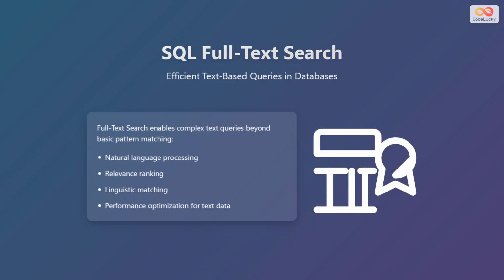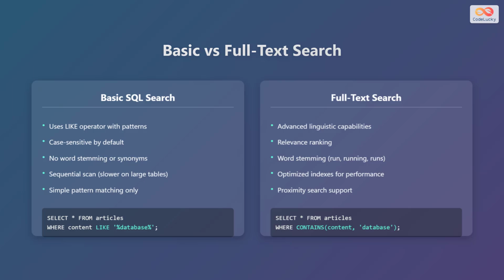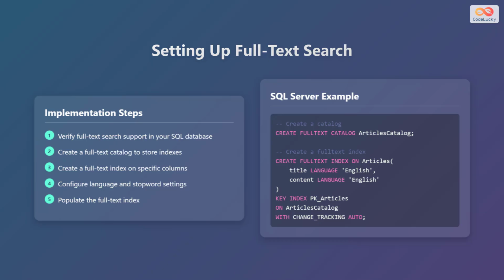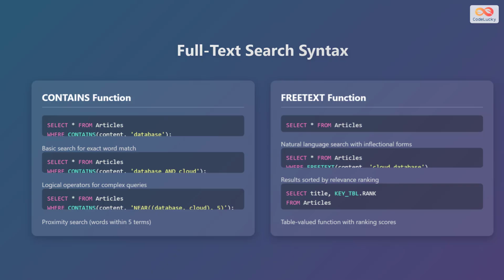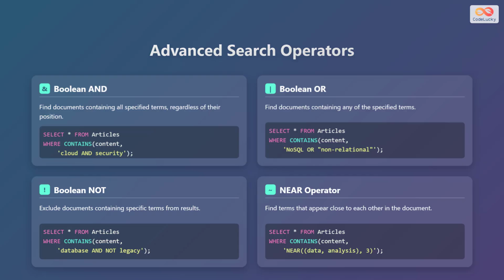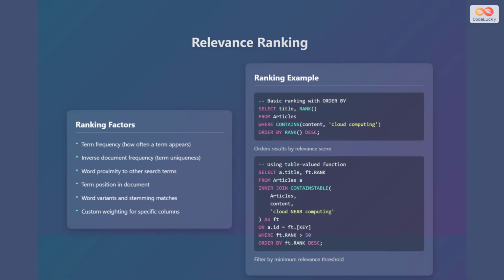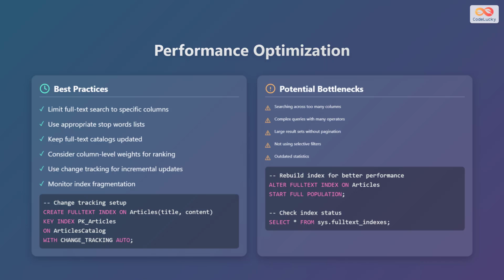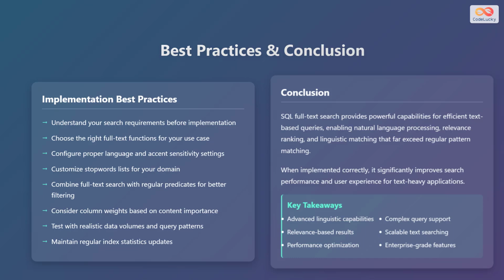SQL Full-Text Search: Master Efficient Text Queries in Databases 🚀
Unlock the power of SQL Full-Text Search and revolutionize how you query text data in databases! This comprehensive guide is designed for beginners and database enthusiasts eager to explore advanced text searching techniques.

We'll start with the basics, comparing Full-Text Search to traditional SQL search methods, highlighting the advantages of natural language processing, relevance ranking, and linguistic matching. You'll learn how Full-Text Search breaks down text, indexes it, and retrieves information with speed and precision 🔍.

Then, we dive into the practical aspects of setting up Full-Text Search in your SQL database, from creating catalogs and indexes to configuring language settings ⚙️. Explore essential syntax with CONTAINS and FREETEXT functions, and master advanced operators like AND, OR, NOT, and NEAR. Discover how wildcards can expand your search capabilities and how relevance ranking ensures the most pertinent results always come first🥇.

Finally, we'll cover performance optimization techniques to keep your queries running smoothly, along with best practices for implementation. By the end of this video, you'll have a solid understanding of SQL Full-Text Search and the skills to implement efficient text-based queries in your own projects 🤓.

Chapters:
00:00 - SQL Full-Text Search
00:32 - Basic vs Full-Text Search
01:28 - How Full-Text Search Works
02:09 - Setting Up Full-Text Search
03:05 - Full-Text Search Syntax
04:10 - Advanced Search Operators
05:12 - Wildcards and Prefix Matching
06:07 - Relevance Ranking
07:08 - Performance Optimization
08:03 - Best Practices & Conclusion
09:09 - Outro